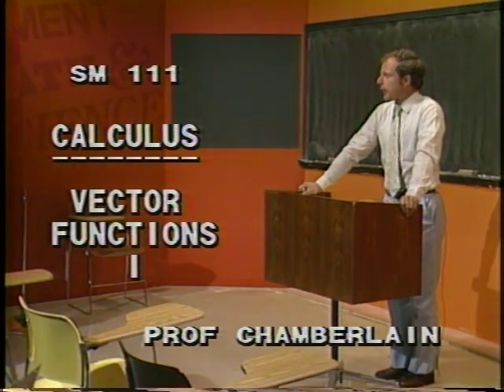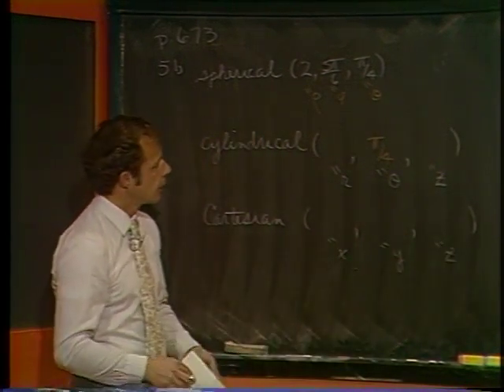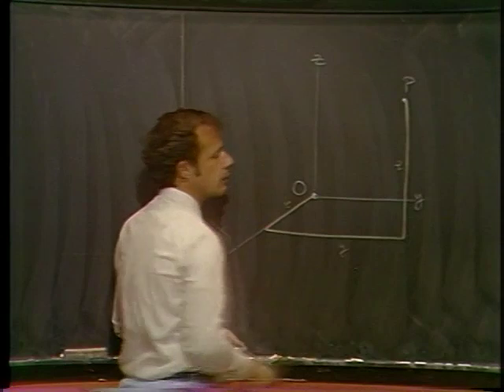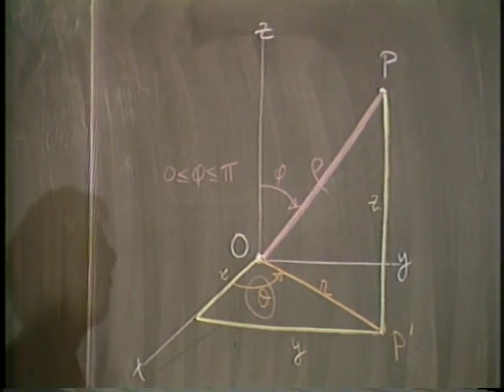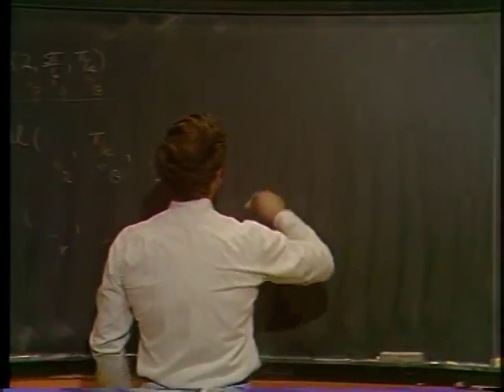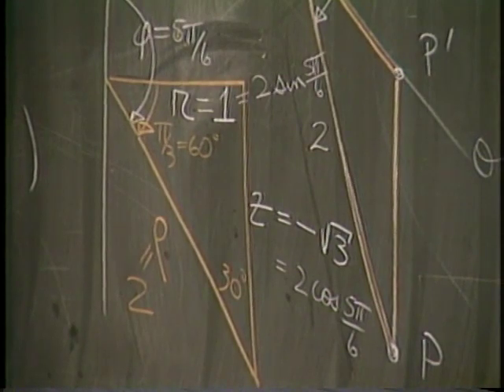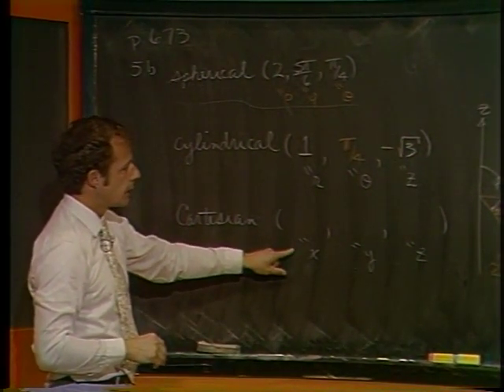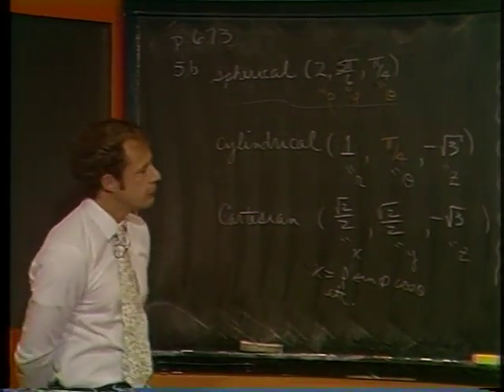calculus 2, vector-valued functions, 1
Former Professor Michael Chamberlain talks about vector-valued functions of time t.